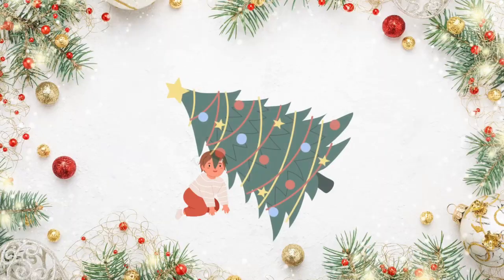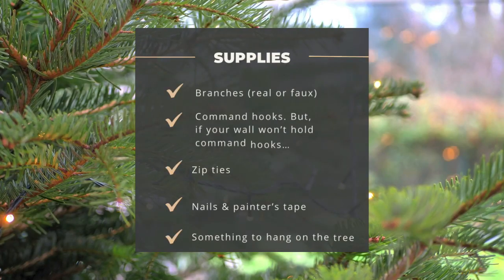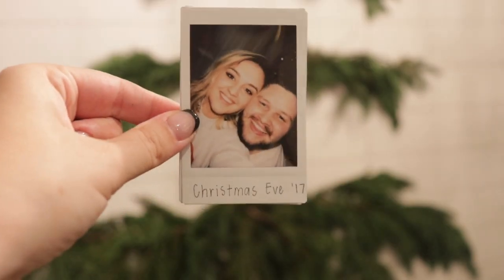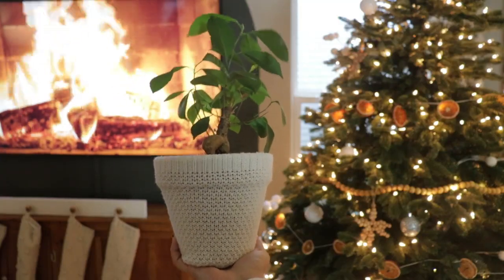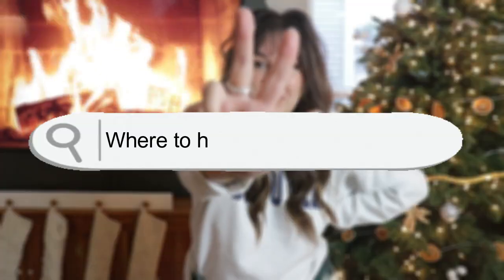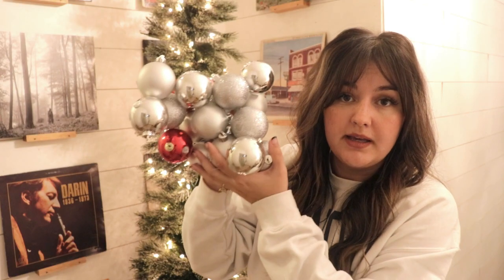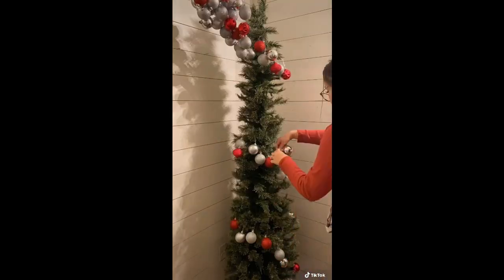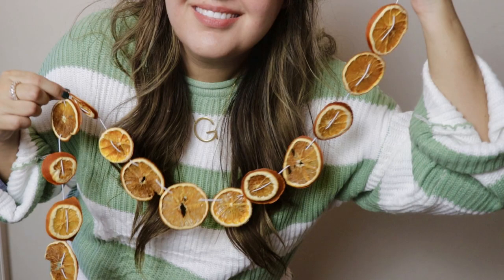Unique Christmas Decor for 2022 (Hang your Christmas tree ON THE WALL?)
Let's decorate! Here are 5 unique Christmas decor ideas for 2022.

If you're wondering:
"How can I change up my Christmas decor this year?"
or
"Where can I find budget friendly Christmas decorations?"

I've got unique Christmas decor ideas for people who have a mischievous cat (or toddler-- LOL!), people who have small spaces, and people who are on a budget! 4 out of the 5 ideas cost less than $20.

CHAPTERS:
00:00 - 00:33  INTRO
00:34 Hang your Christmas tree... on the wall?
02:34 How can I make my plants fit in with my Christmas decor?
03:17 Where should I hang my stockings if I don't have a fireplace?
04:08 Unique Christmas decoration #4: ornaments falling from the ceiling!
05:05 How to make a dried orange garland

When we first moved into our home, money was tight and I didn't have much leftover to spend on Christmas decorations. I had to get creative and ask myself, "How can I decorate for Christmas on a budget?"

I came up with unique, DIY Christmas decor ideas that didn't break the bank (some of them were even FREE) and I'm so excited to share them with you today!

Want an even closer + behind-the-scenes look at the rest of my Christmas decor for 2022? Come hang with me on Instagram! I'm in stories daily, and so are my ADORABLE PETS. I also check DM's several times a day and would love to hear from you!

I appreciate you watching this YouTube video so much! Getting to live out my dream of being a wannabe interior designer on the internet every day is so much fun.